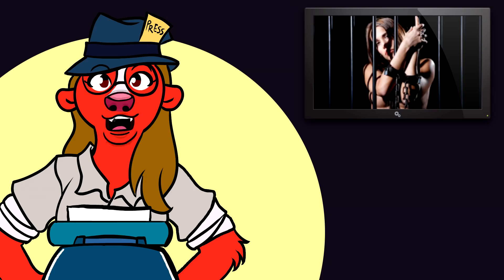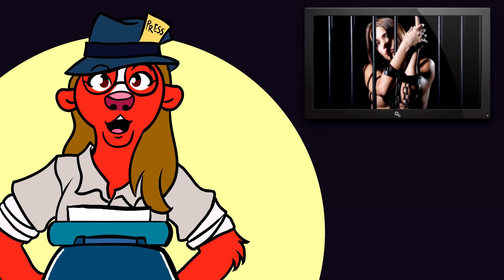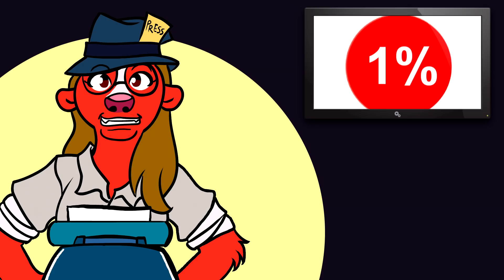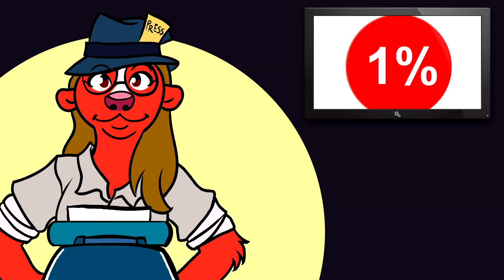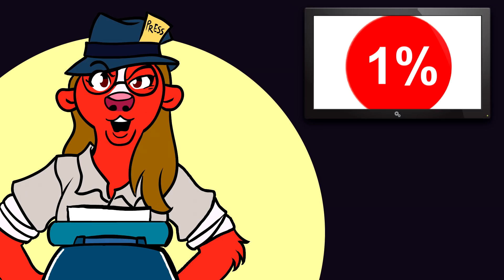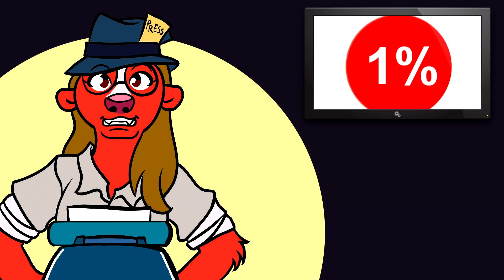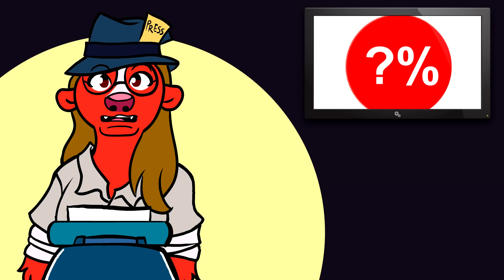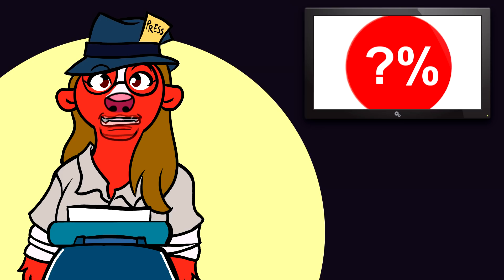DueProcessMatters | HBR Talk 77 opener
HBR Talk looks at an alert from Stop Abusive and Violent Environments, sounding the alarm on End Violence Against Women International, or (EVAWI,) whose DOJ-funded StartByBelieving campaign is a direct attack on the civil right of due process in the United States, using sexual violence as a wedge. Tune in at 7pm Eastern!